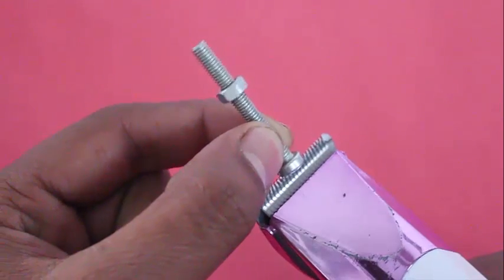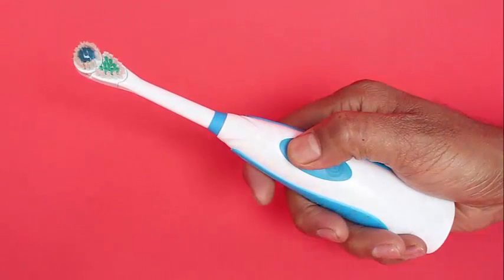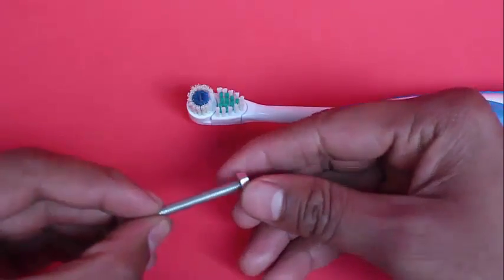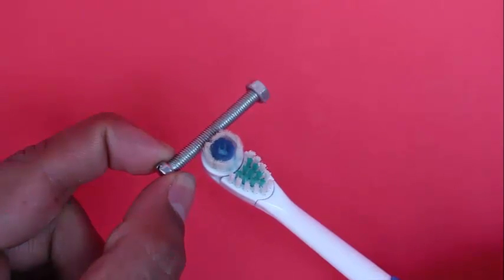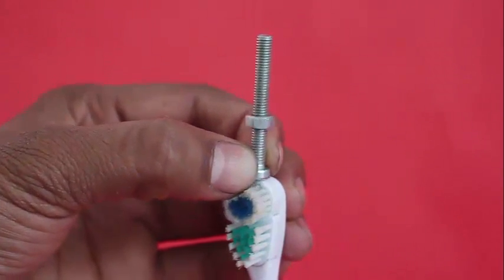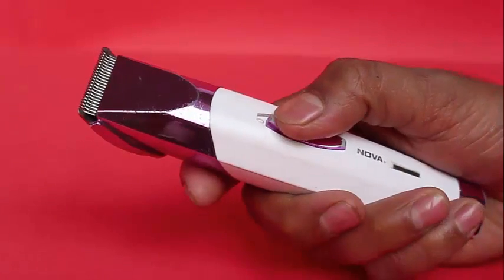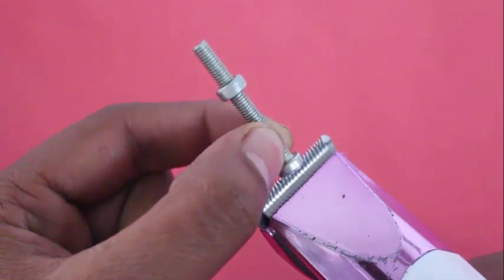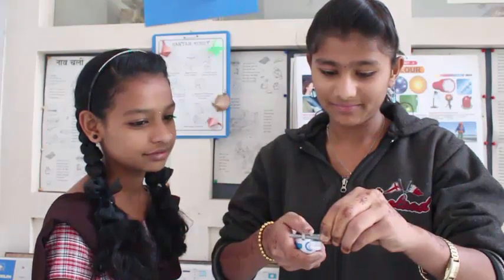How to unscrew nut with Vibrator | English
Can you unscrew a nut without touching it? Perhaps with magical powers! An electric razor or toothbrush can help you unscrew the nut with physically touching it.
You will need either an electric razor or a toothbrush – a machine that vibrates. Here you can see the toothbrush bristles vibrating.
Now hold the screw at one end. Screw the nut halfway and touch the vibrating toothbrush to the screw. The nut will start to rotate. On touching the brush on the other side of the screw the nut will rotate in the opposite direction.
This toy has similar principles to our other toy Paper Spinner. It is also called Gee-haw Whammy Diddle. Richard Feynman worked on the physics of this toy as a youngster. The science behind this toy is fairly complex. The screw starts to vibrate in a rotational manner. The friction of the screw with the nut converts these vibrations into rotational motion.
You can also unscrew the nut with the screw standing up against gravity. This work was supported by IUCAA and Tata Trust. This film was made by Ashok Rupner TATA Trust: Education is one of the key focus areas for Tata Trusts, aiming towards enabling access of quality education to the underprivileged population in India. To facilitate quality in teaching and learning of Science education through workshops, capacity building and resource creation, Tata Trusts have been supporting Muktangan Vigyan Shodhika (MVS), IUCAA's Children’s Science Centre, since inception. To know more about other initiatives of Tata Trusts, please